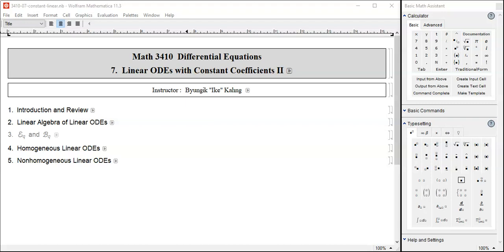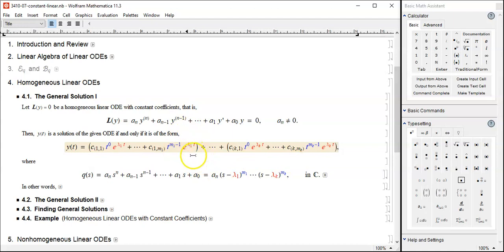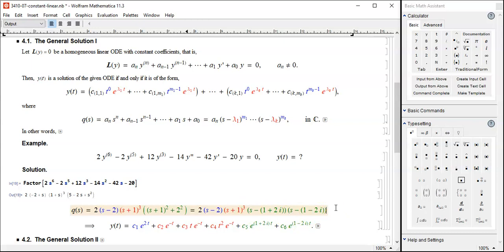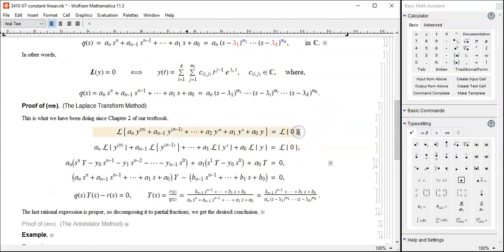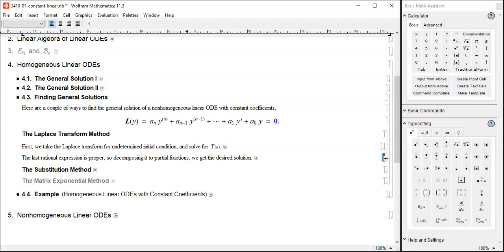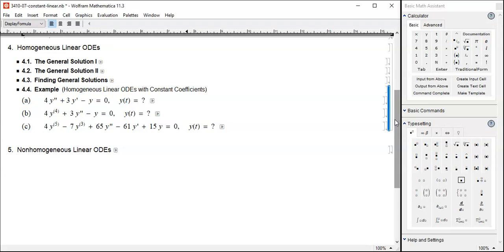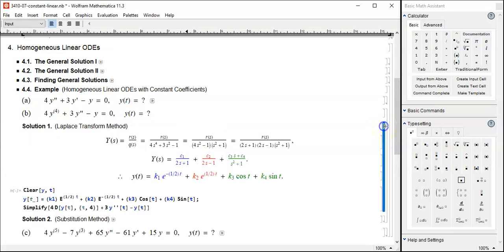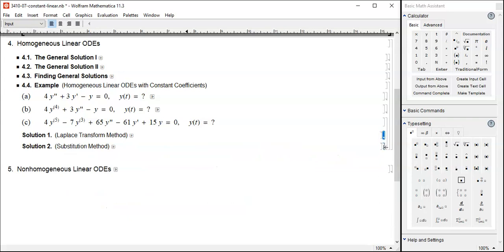3410-07 Linear ODEs with Constant Coefficients 4